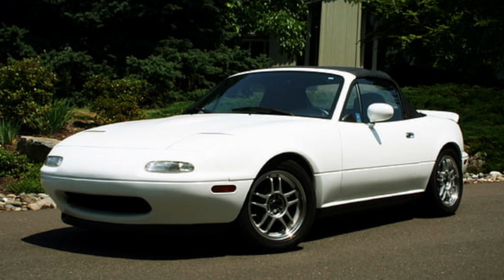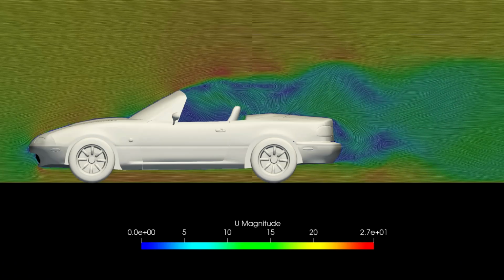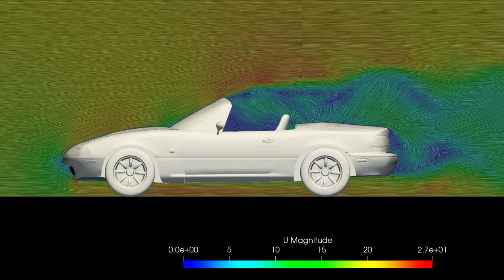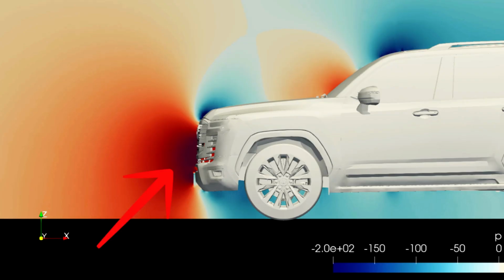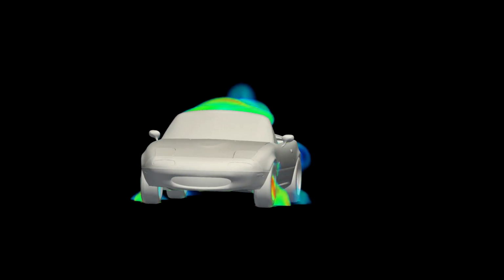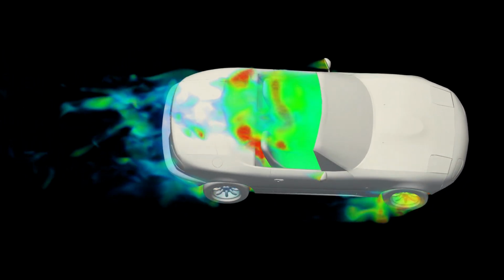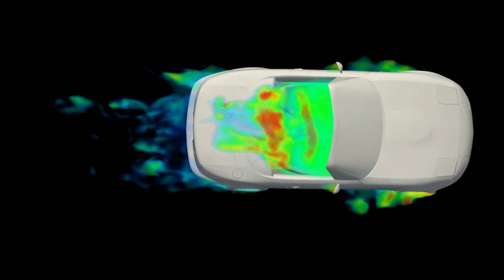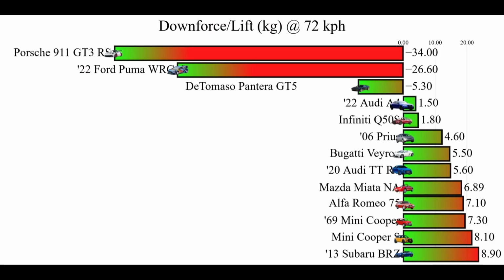Aerodynamics Of A Mazda Miata Vs A Boat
Details about simulation: MRFs for the wheels, model is as accurate as we can get. Meant for general entertainment and general aero.